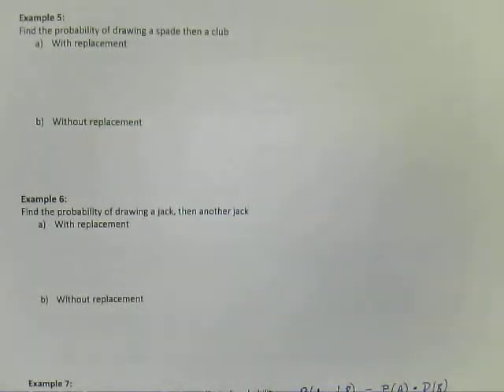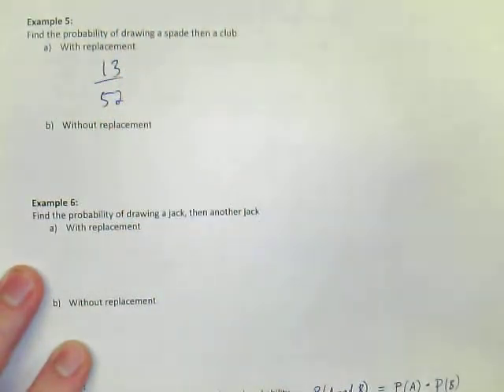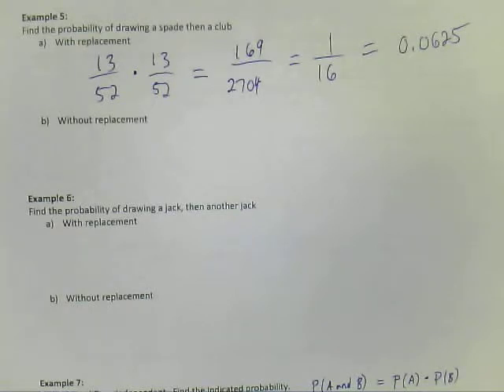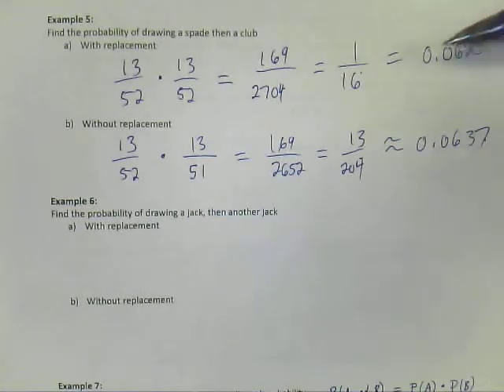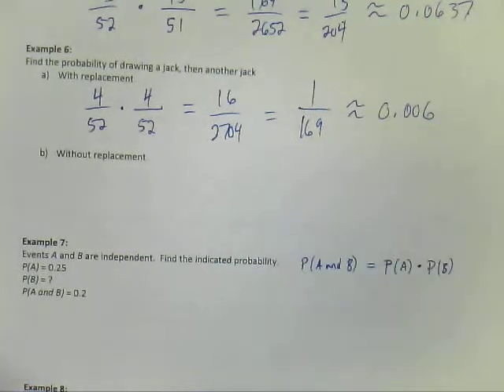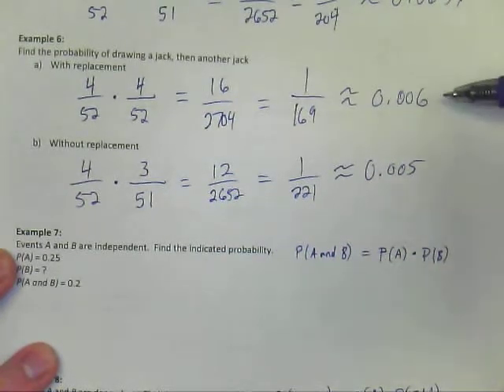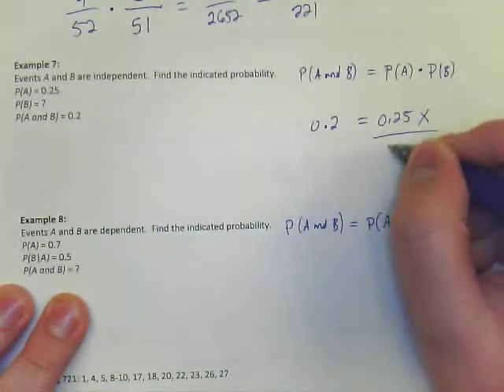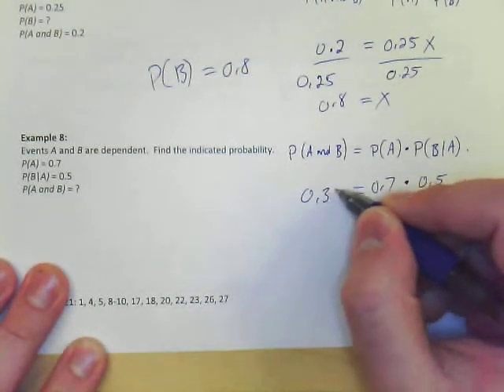10.5 Probabilities With and Without Replacement